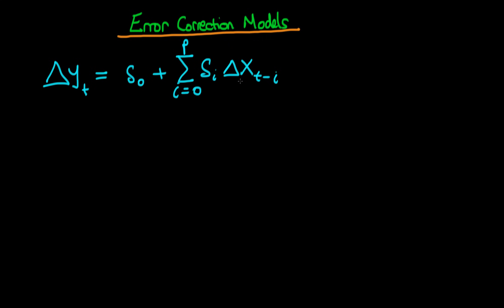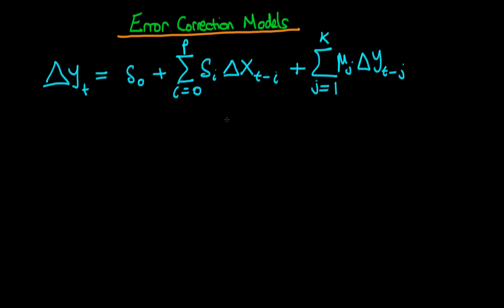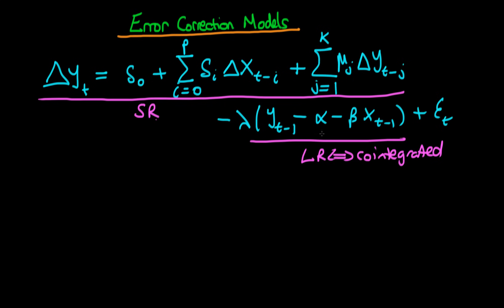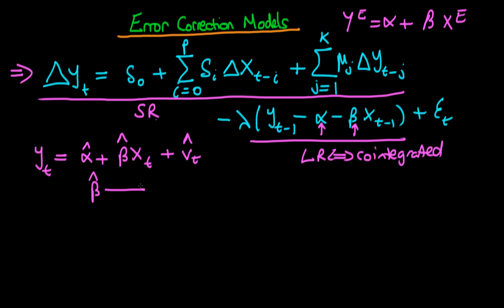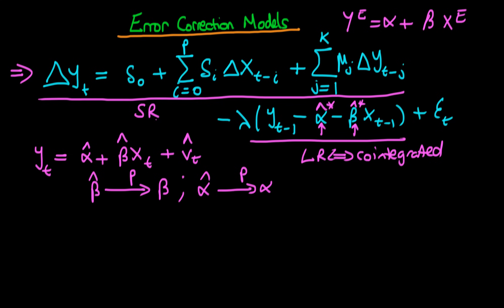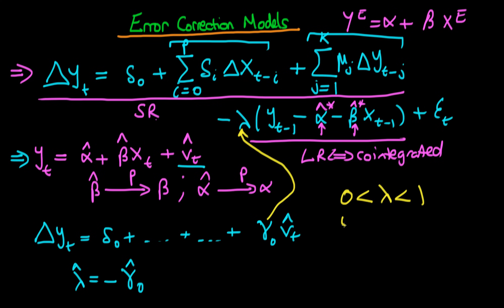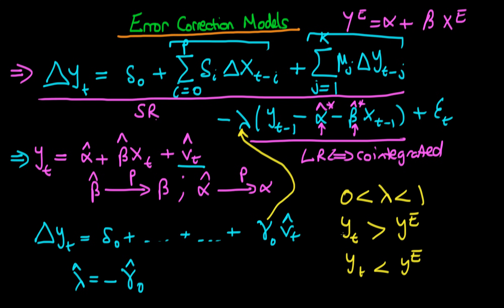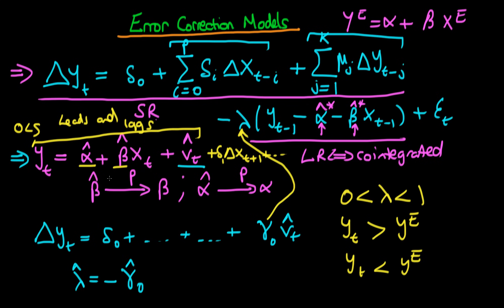Error correction model - part 2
In this video I introduce the concept of an Error Correction Model, and explain its importance in econometrics.

for course materials, and information regarding updates on each of the courses. for course materials, and information regarding updates on each of the courses. Quite excitingly (for me at least), I am about to publish a whole series of new videos on Bayesian statistics on youtube. See here for information Accompanying this series, there will be a book